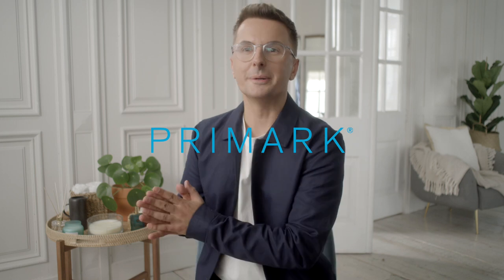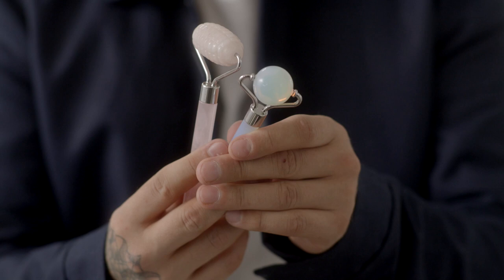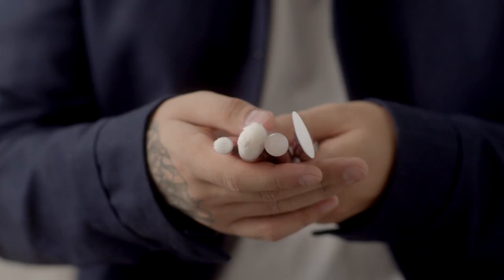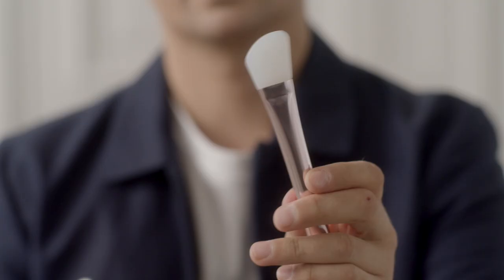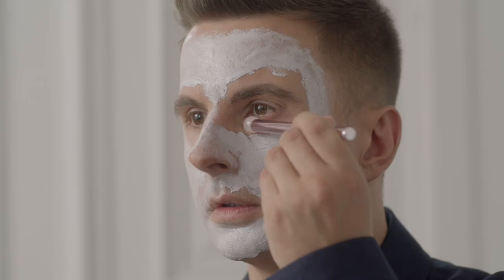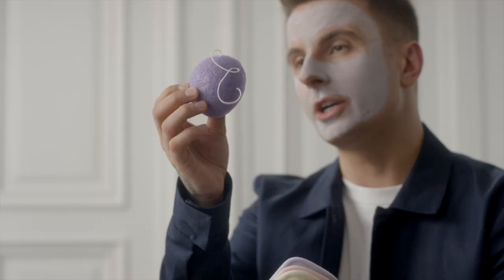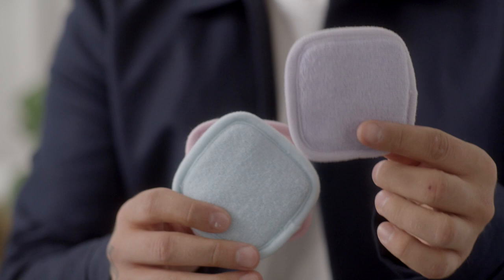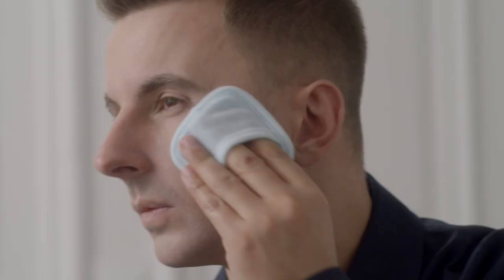PRIMARK | Self Care September with Andrew Wheatcroft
It's Self Care September, so we're championing TLC! We've teamed up with skincare expert Andrew Wheatcroft, who takes us through new beauty tools, and how best to use them to take care of your skin and keep it glowing.